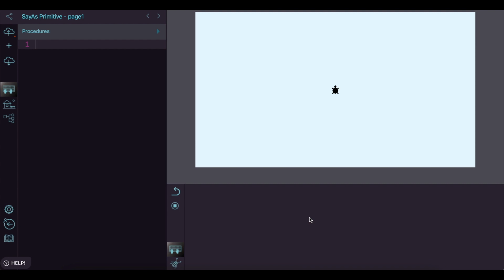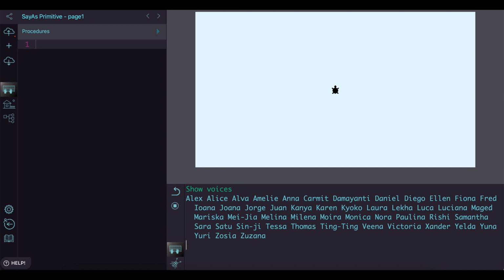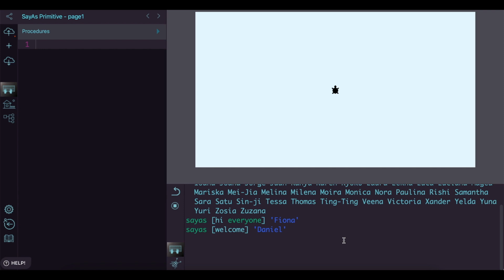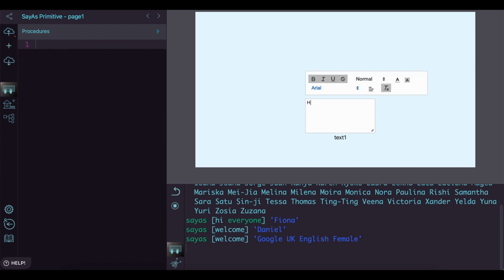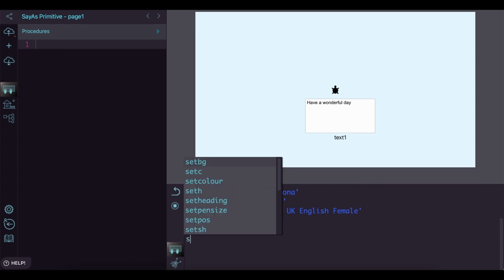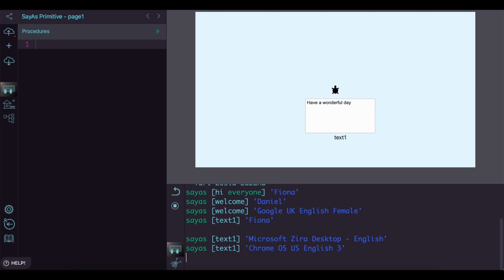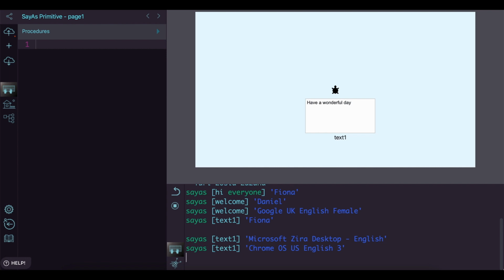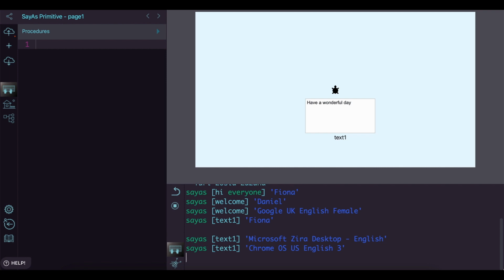Quick Code Video Tutorial: 'SayAs' Primitive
Created for learners by LYNX & Hackergal.

There is no associated LYNX project as results will be different on Windows computers, Chromebooks and Macs.